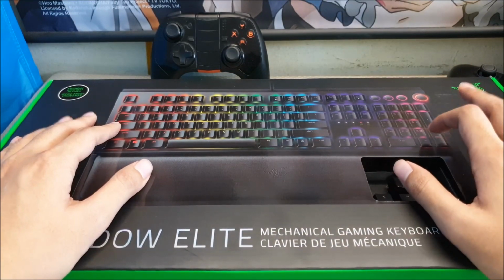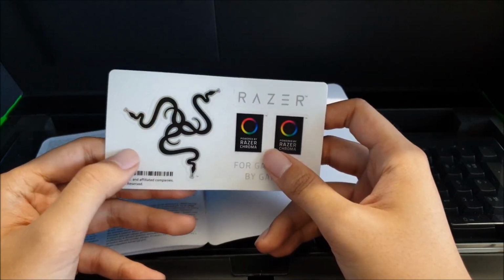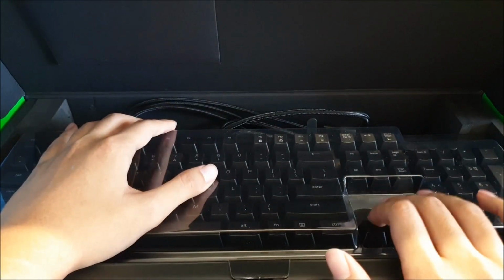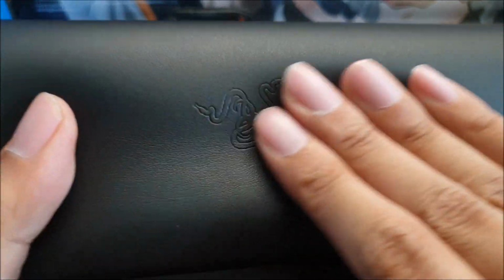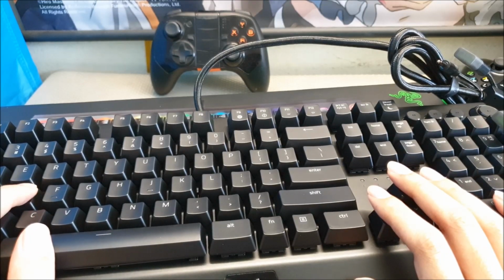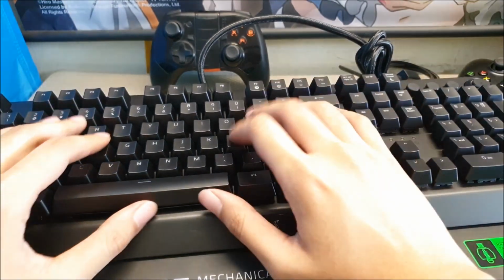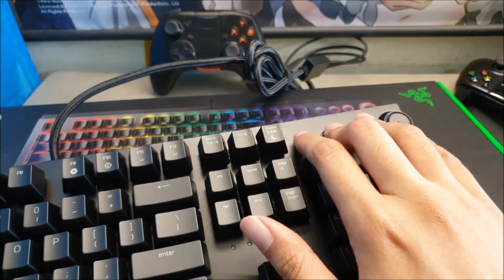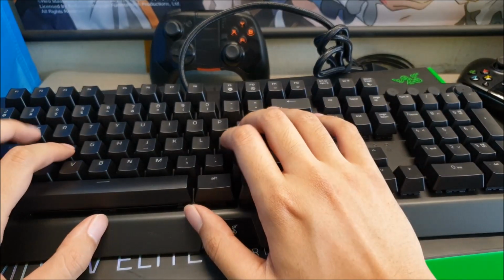Razer Black Widow Elite Box Opening (Razer Green Switch)